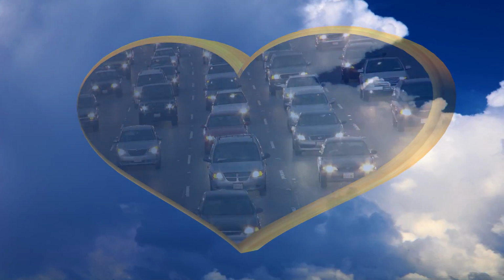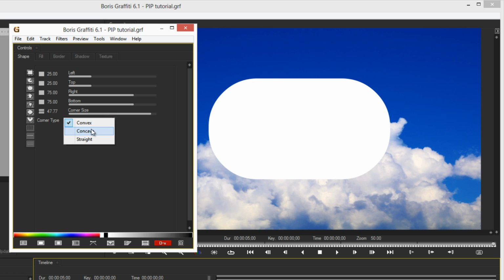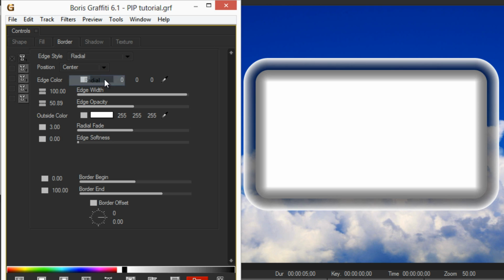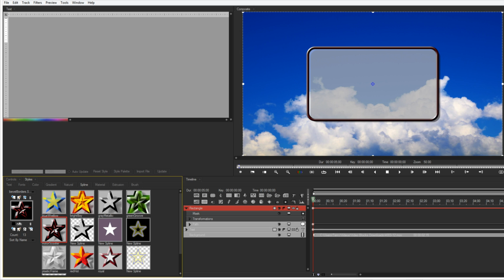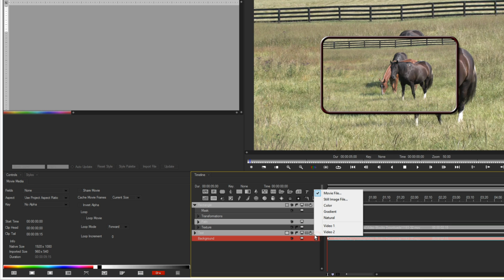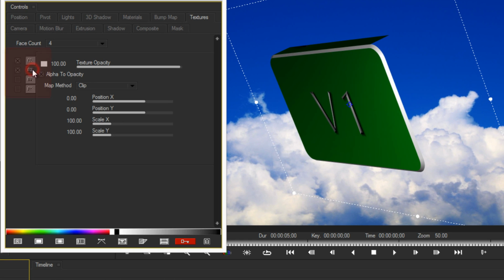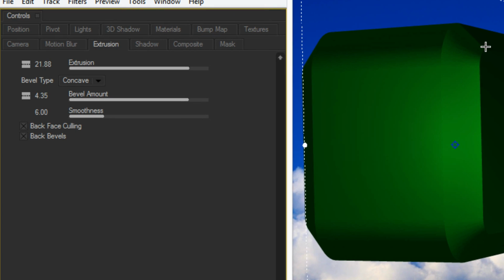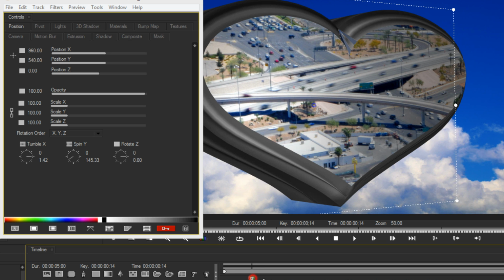Boris Graffiti 6.1--- Video In Video +3D Extrusions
Stylish Borders around Videos in Video along with neat looking Extrusions. Endless Combinations.